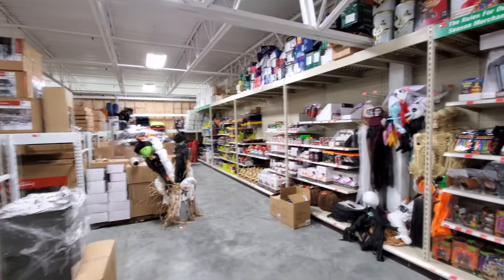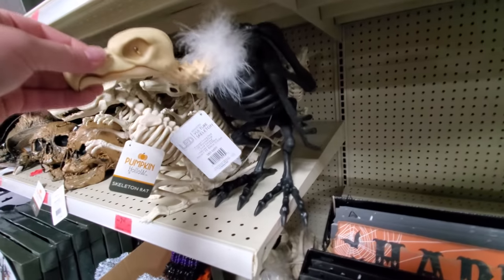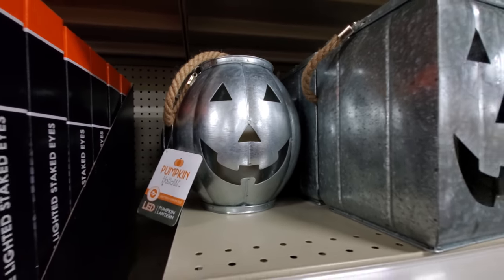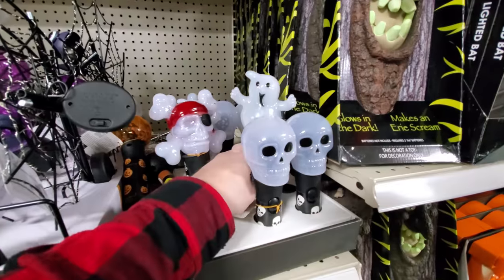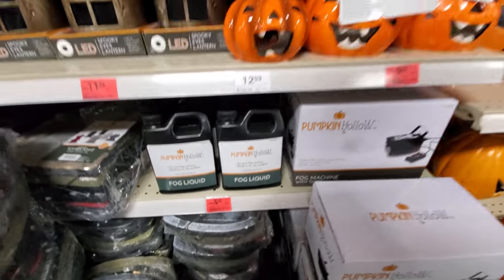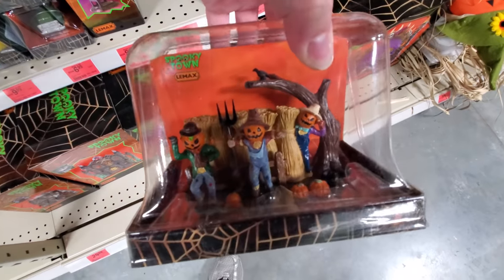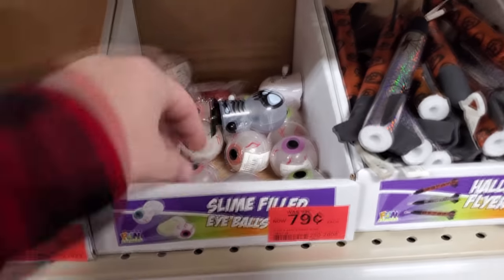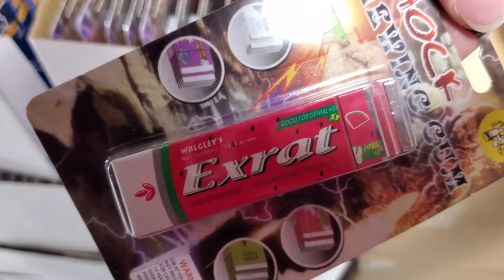HIDDEN HALLOWEEN at MENARDS !! I RAIDED THE STOCK ROOM !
Today I stopped at Menards in New Philadelphia Ohio to film the Christmas cornucopia, and I discovered the Halloween stock upstairs!
Paul Unser